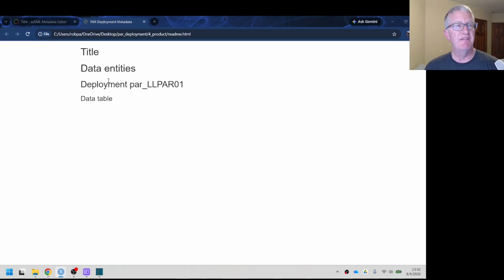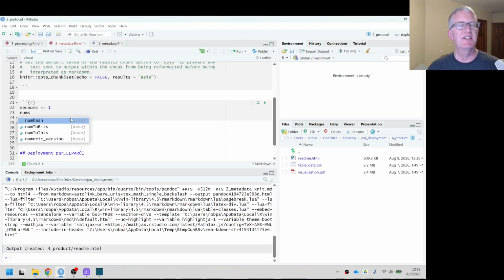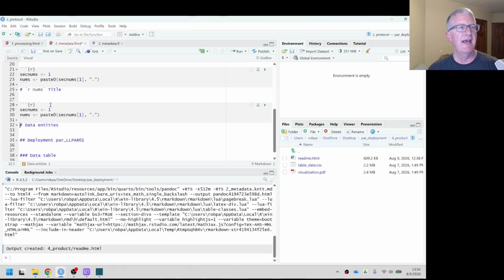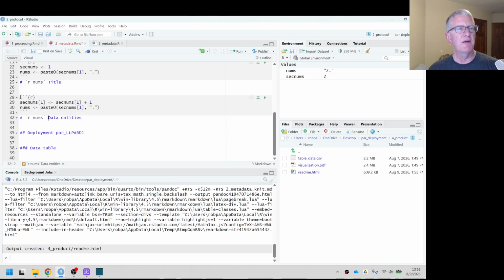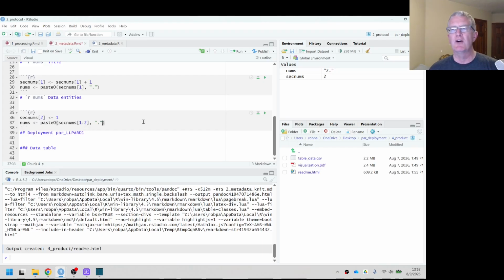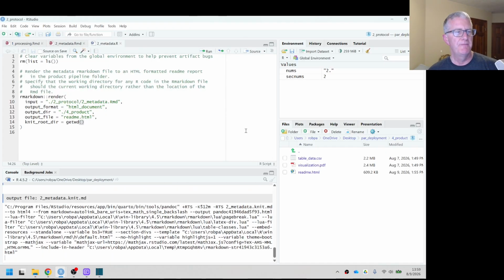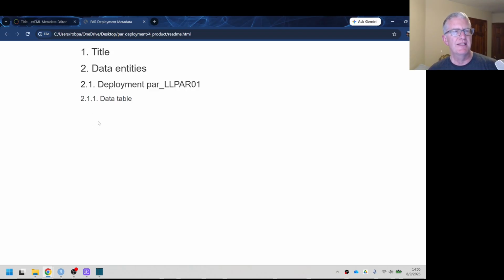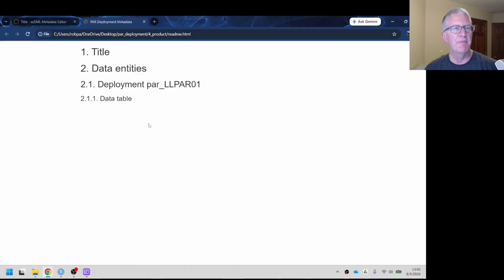A simple approach to automating section numbering in Rmarkdown